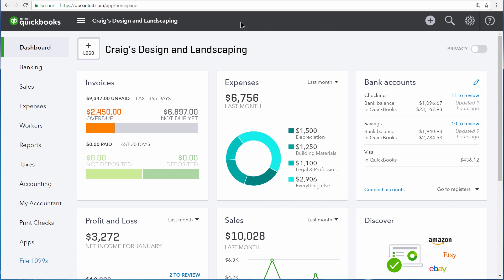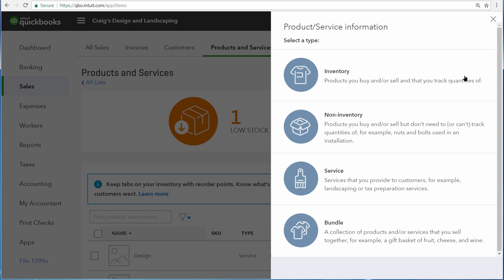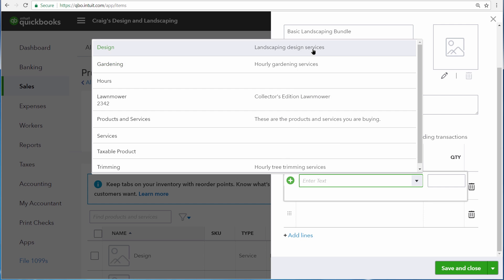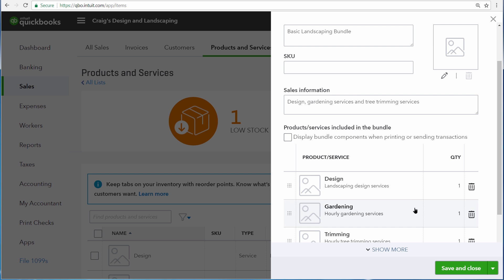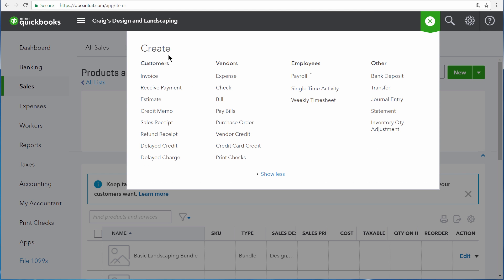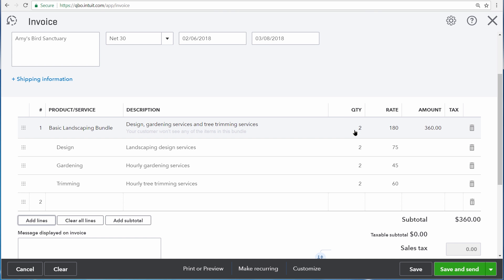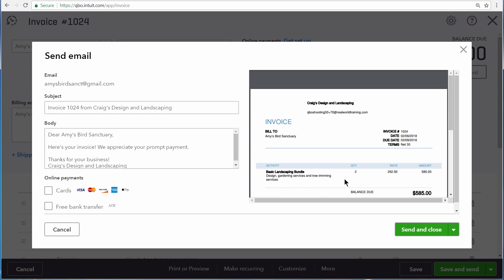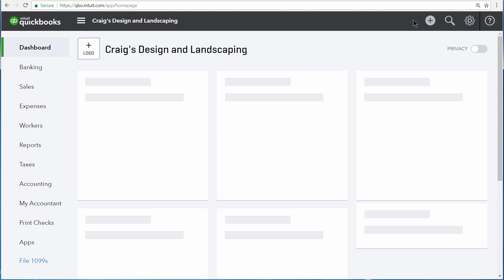How to use bundles in QuickBooks Online (Tutorial)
In this QuickBooks Online tutorial you'll learn how to use bundles to group products and services including:
- Discover Bundles on the Products and Services List
- Create a bundle that links products and services together
- Use a bundle on sales transaction
- Review the effects of a sale involving a bundle